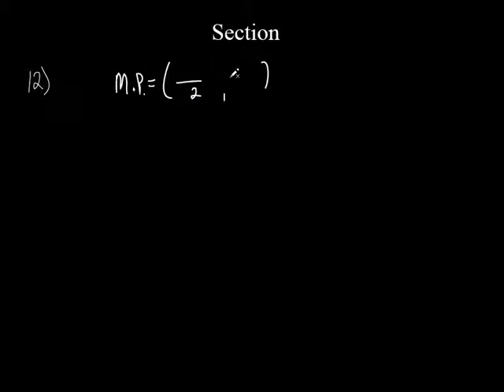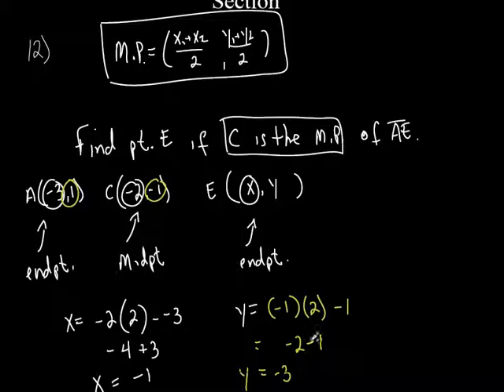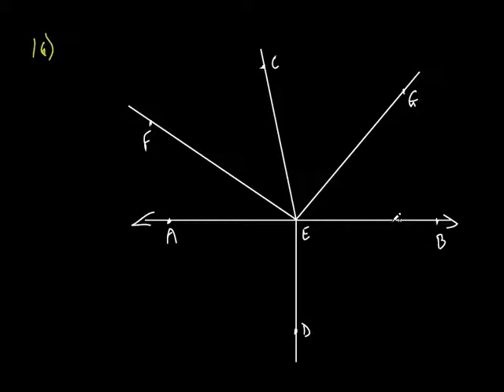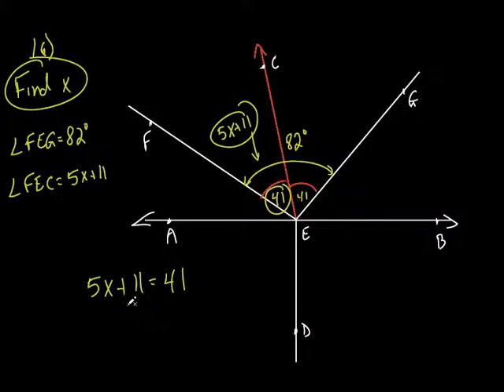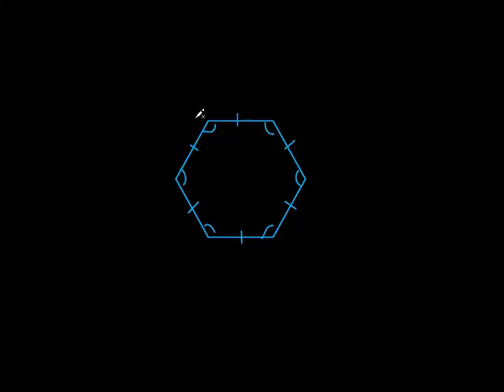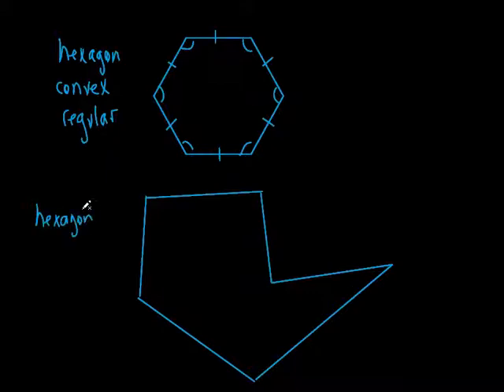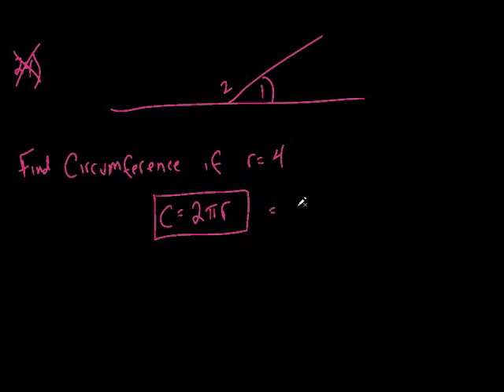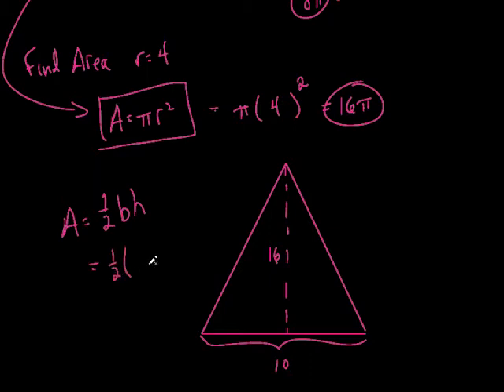5 Review for Chapter 1 Test